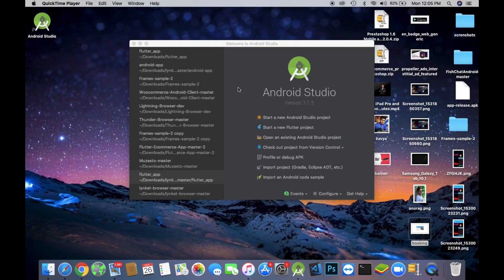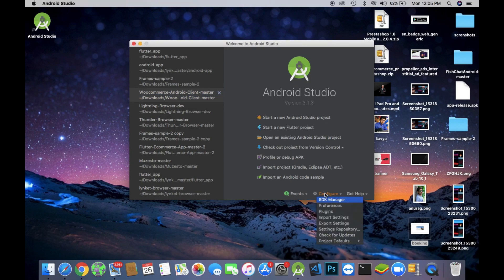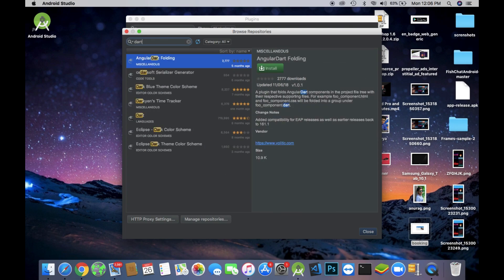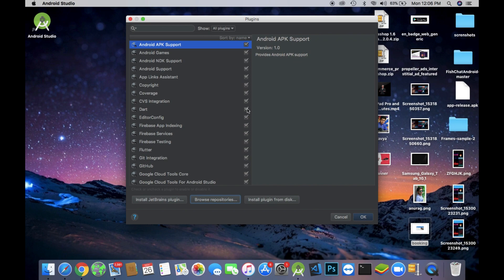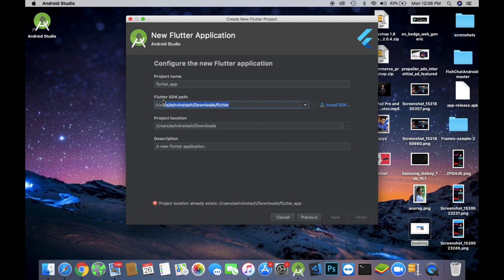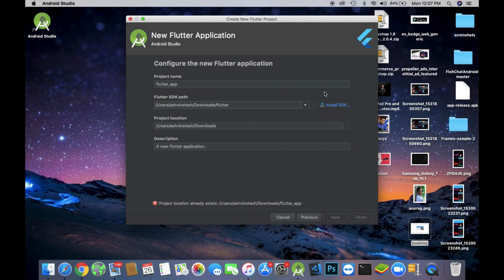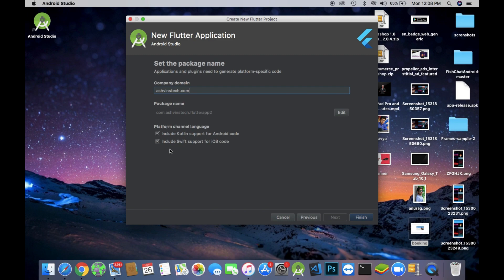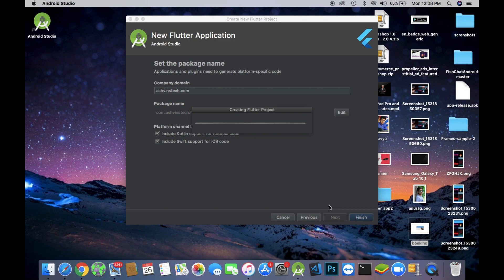[E01] Install flutter on Android studio in Mac/PC💻 easily (App making in flutter series)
Hey guys in this video I have shown how to install flutter on your Android studio.